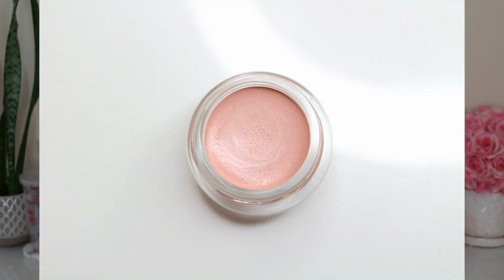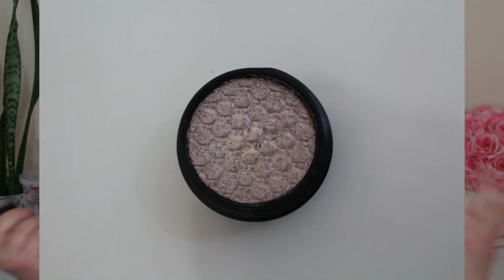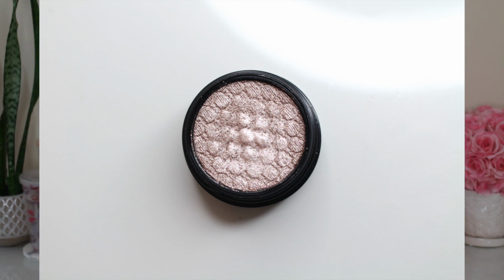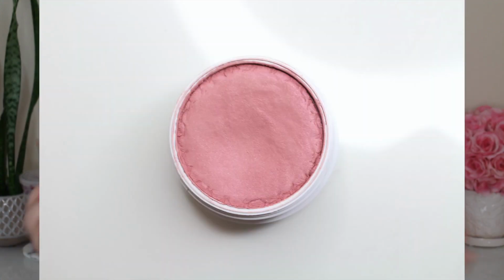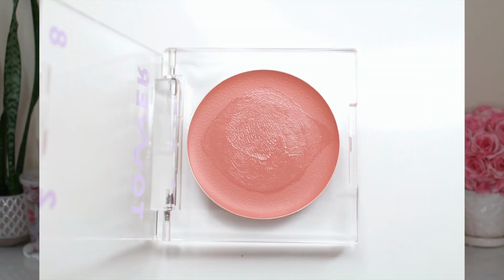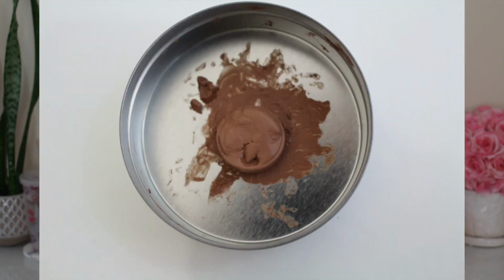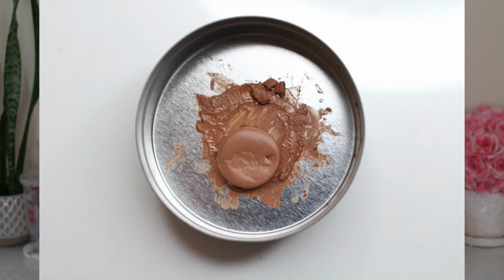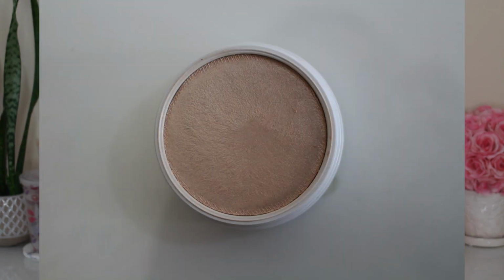PartnersInCream2021 | Update 1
Hey everyone! Here's my first update to the Partners In Cream project pan! I'm so excited to have an empty for my first update! Feeling very accomplished! I hope you enjoy this update!

Twitter and Instagram || sarahsapphirine

** Please note that I do not make videos or posts in exchange for free product. I accept PR from brands I’m interested in trying out and I’m open to discussing sponsored content only if I’ve tried the product out to my satisfaction and have absolutely fallen in love with it. Emails from companies asking for dedicated reviews in exchange for free product will be ignored. Thanks!

Colourpop Super Shock Shadow | Koosh
Colourpop Super Shock Blush | Birthday Suit
Tower 28 BeachPlease Blush | Magic Hour
Milk Makeup Matte Bronzer | Baked
Colourpop Super Shock Highlighter | Lunch Money
Bite Beauty French Press Lip Gloss | Vanilla Latte
Lilah B Virtuous Veil Concealer & Eye Primer | b vibrant

Earn cashback for shopping online!

Cannon EOS Rebel T5i

What app do you use to randomly generate numbers?
It's called "Pretty Random" and it's the colorful one that I always use for my roulette style videos!